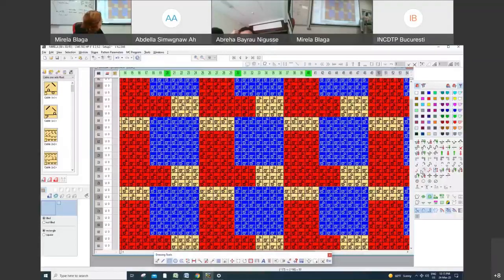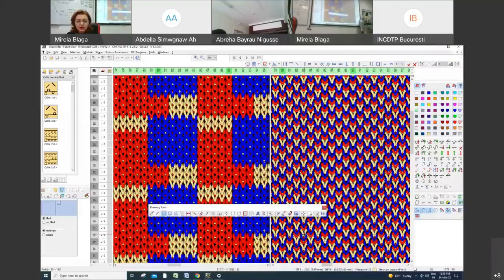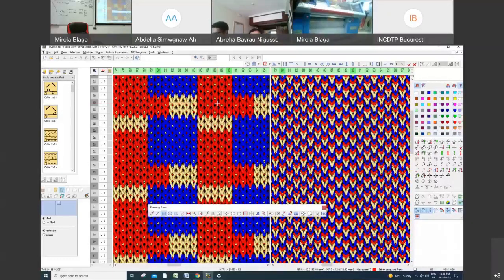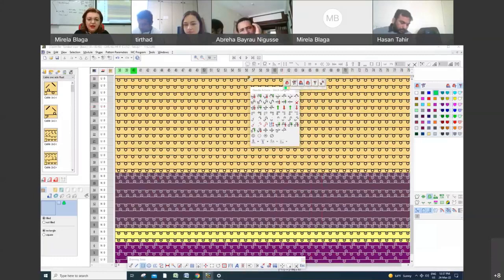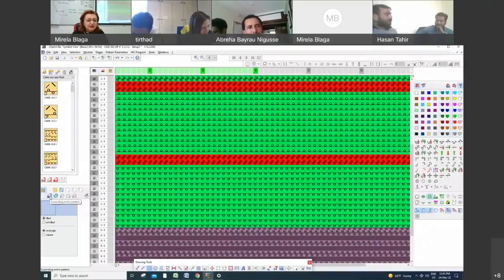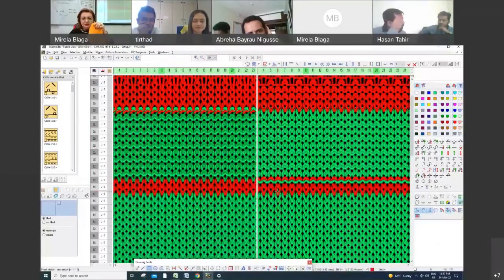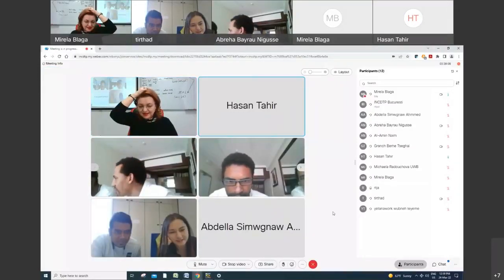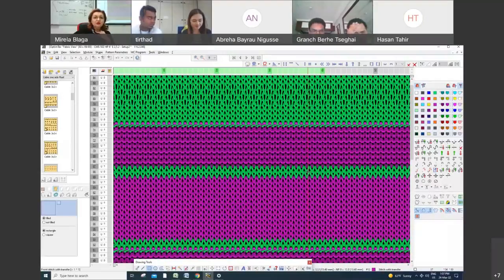OptimTex Course - Digital knitting (part 3)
Module "Design and Modelling of Knitted Structures" part 3, by Mirela Blaga (TUIASI).

The Erasmus+ project "Software tools for textile creatives" - OptimTex is funded with support from the European Commission.

Year: 2022